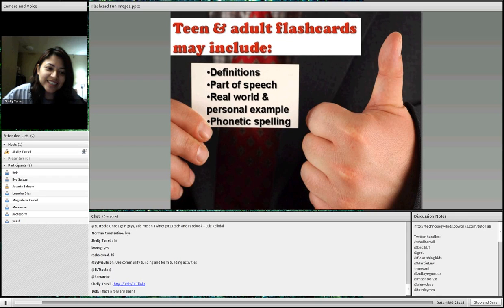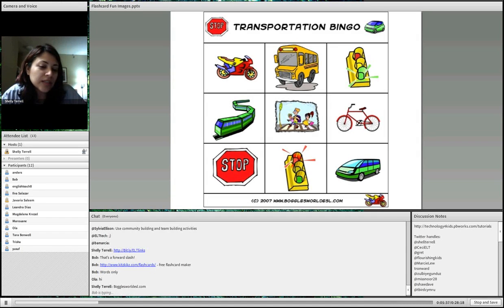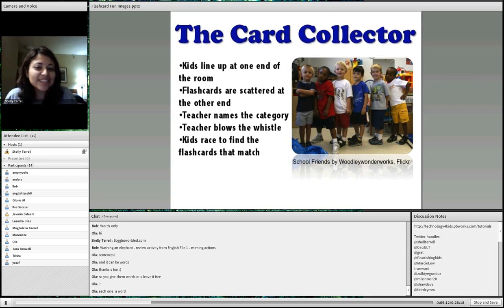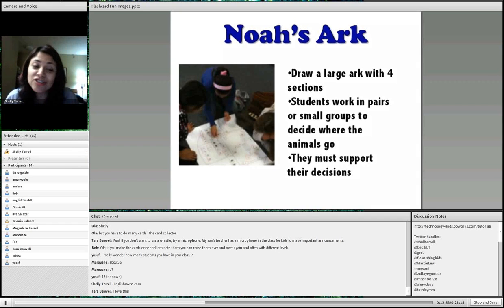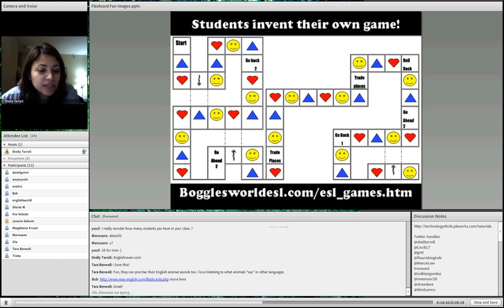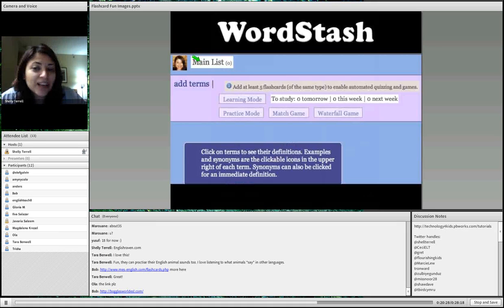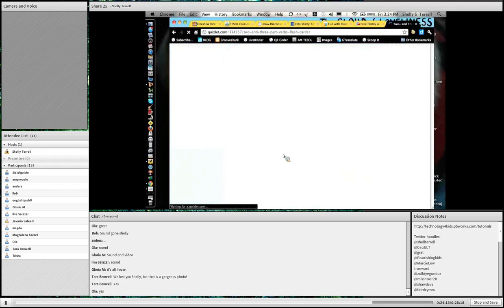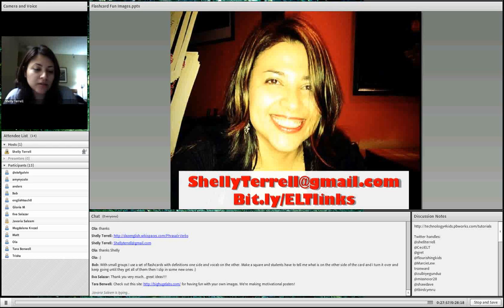American TESOL Webinar - Flashcard Fun